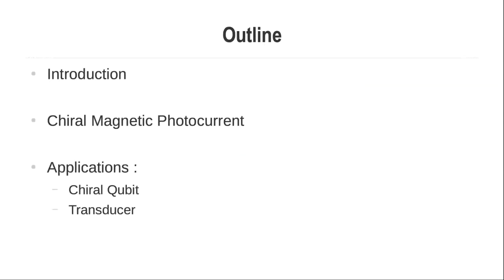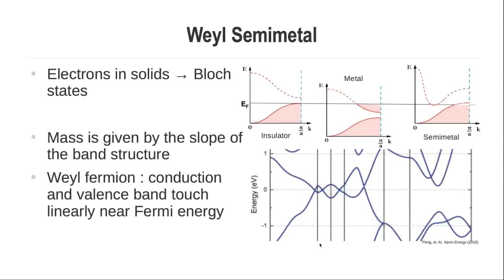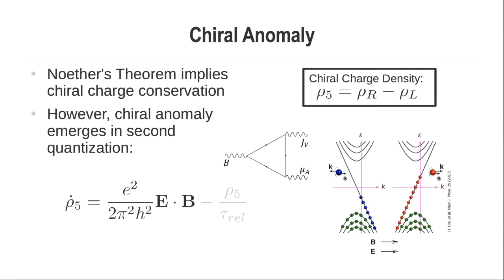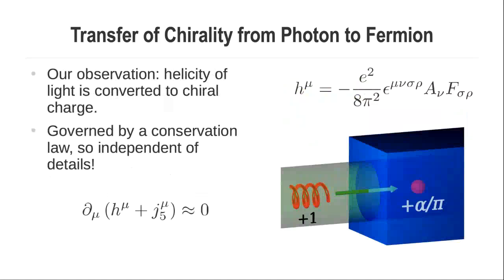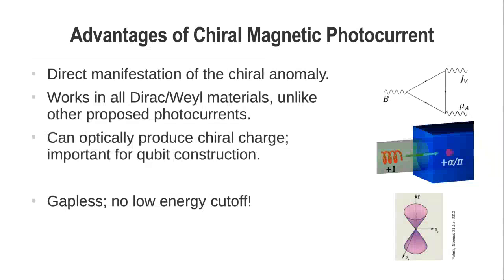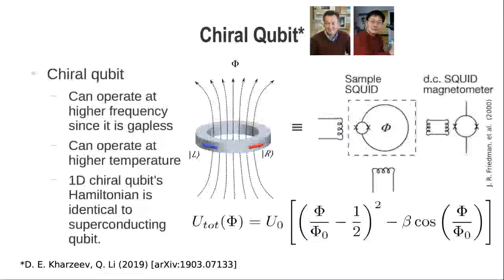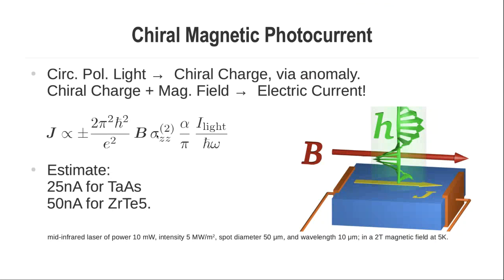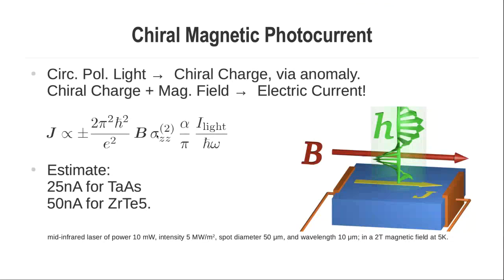Chiral Fermions for Quantum Computing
Presented by Evan Philip
After an introduction to Dirac/Weyl semimetals, I will mention some of their potential applications in quantum computing. I will then present the Chiral Magnetic Photocurrent, our work which contributes to advancing this goal.
11/4/2020